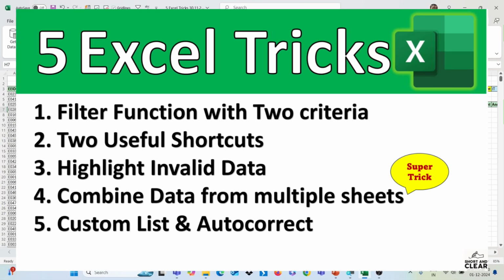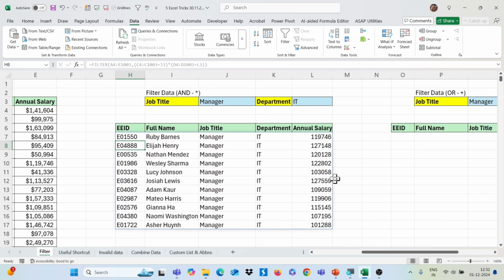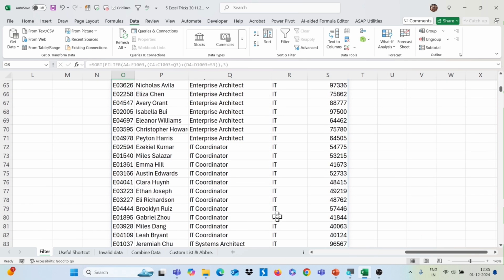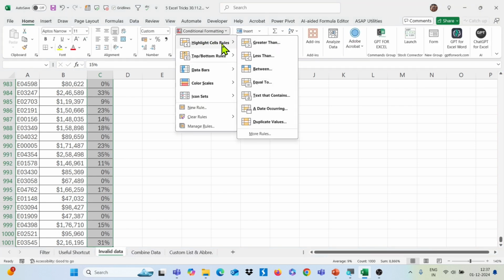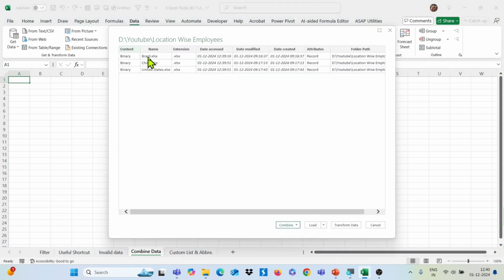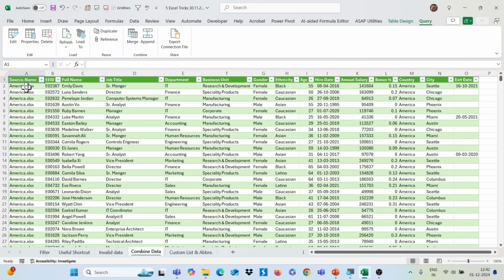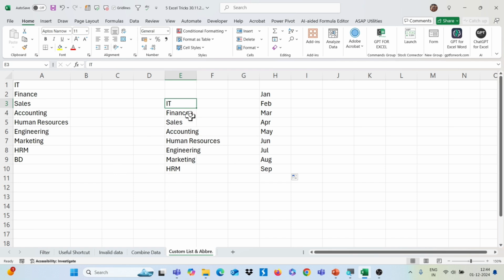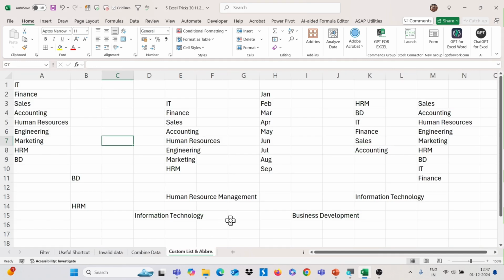5 Amazing Excel Tricks and Tips | Learn Microsoft Excel Great Features and Functions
In this video, you will learn 5 Amazing Excel Tricks and Tips which will make you advanced in Excel.

Join my 30 Days Excel Course: *Limited Offer*
Tap on Link to Join Course:

Benefits:
-Live Online Classes
-AI Tools
-Shortcuts
-Formulas
-Excel Templates
-Macros
-VBA Codes
-Excel Basic to Advance Level
-All Class Recordings Provided